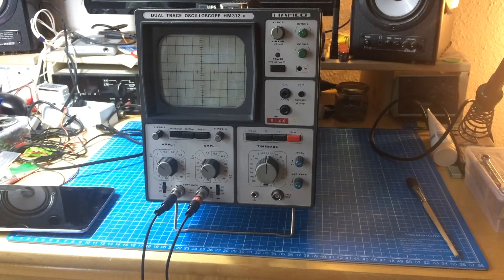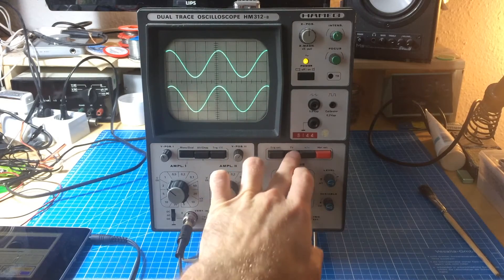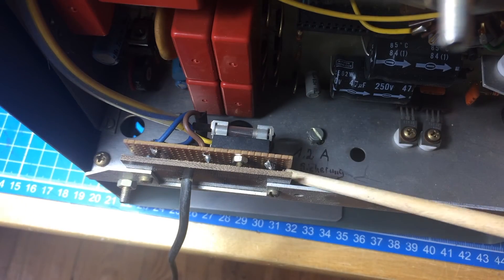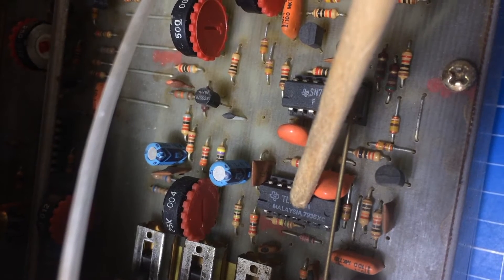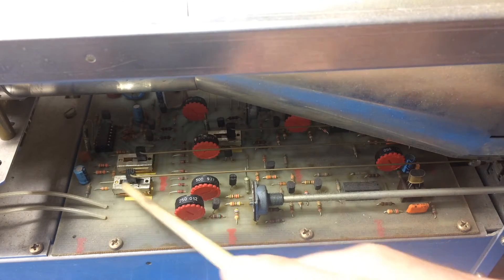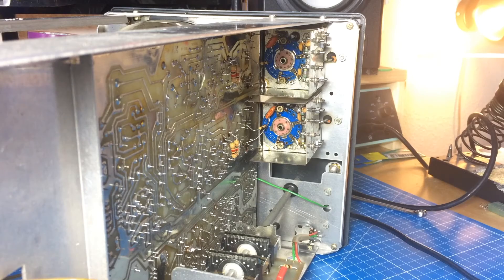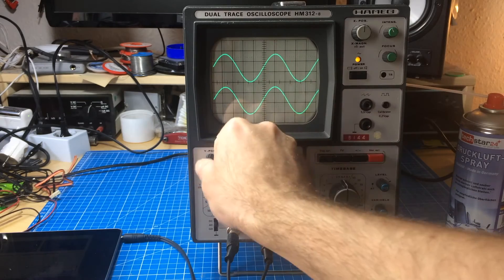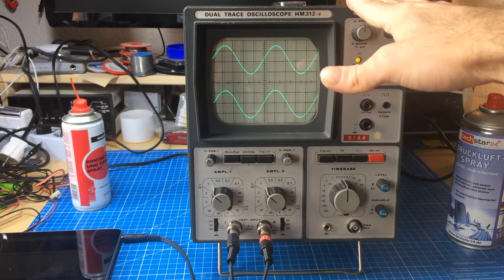Hameg HM312-8 Vintage Oscilloscope Teardown and quick Fix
A little look inside my late seventies/early eighties vintage Hameg HM 312-8 oscilloscope. Fixing a little problem by cleaning some contacts.

The Android function generator app I used is made by Keuwlsoft. They also make a bunch of other apps that look interesting. (I didn't test anything else yet, though.)

Thanks!